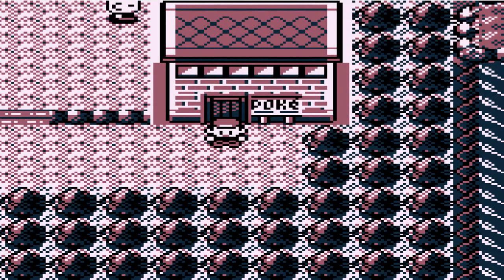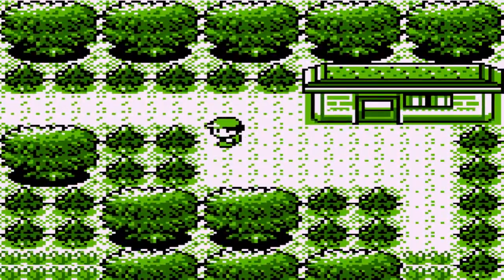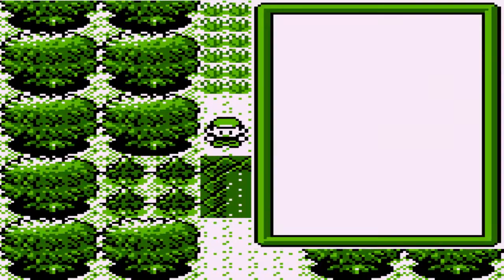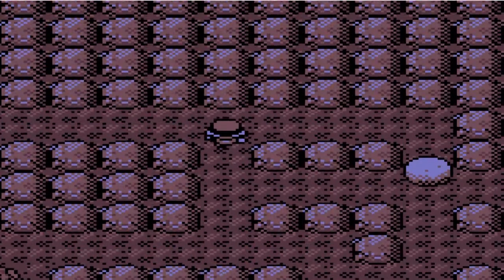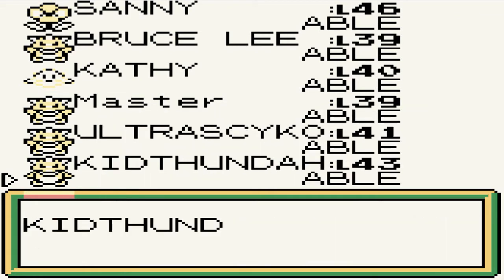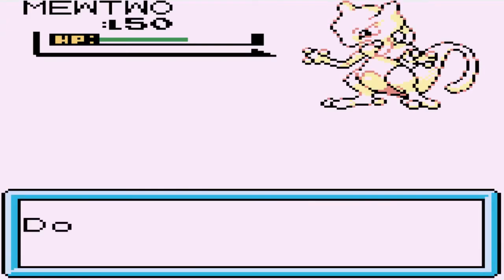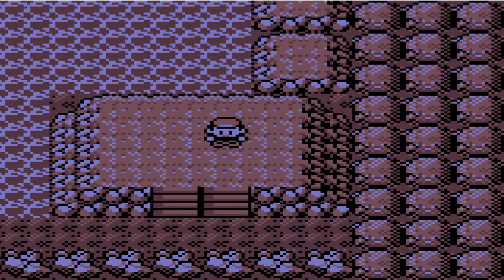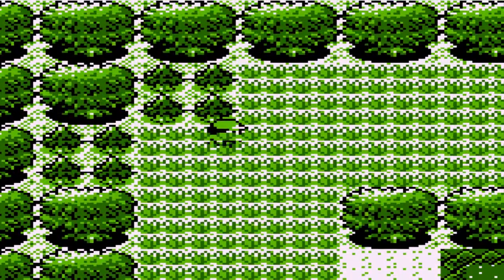Pokemon Brown Walkthrough Part 29: Mewtwo!